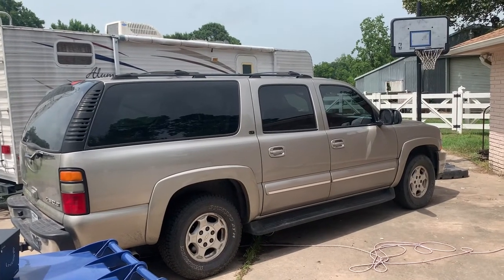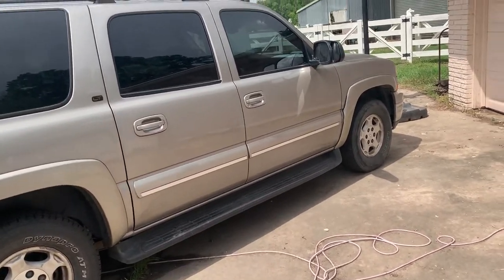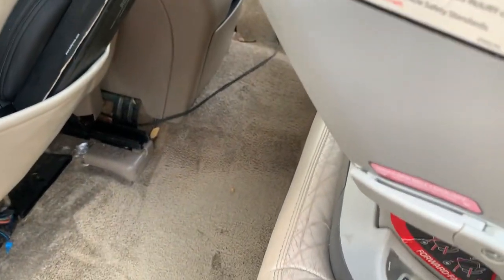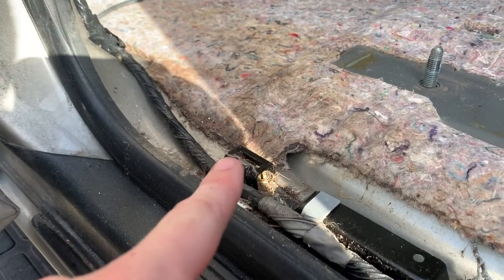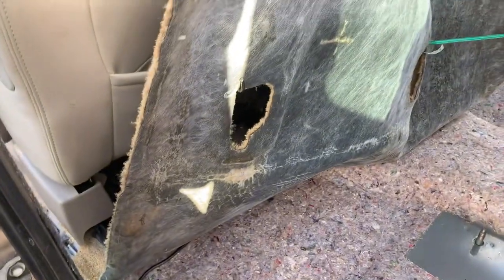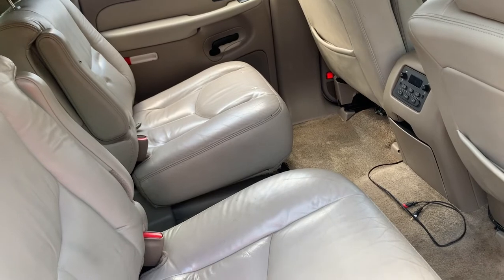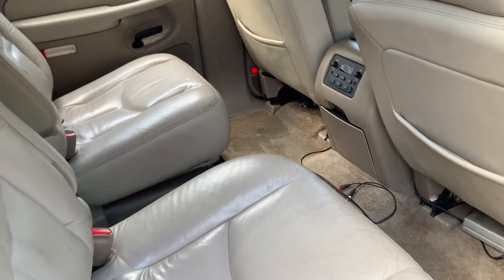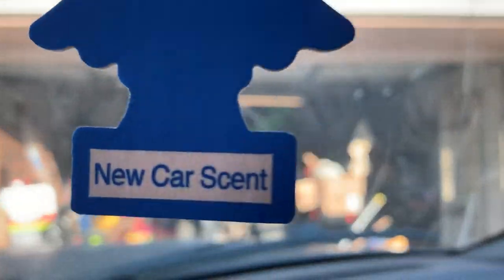A Chicken Died In My Car, How I Removed The Smell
A chicken died in my suburban, can we get the smell out?

Link to ozone generator:
Link to carpet cleaner: